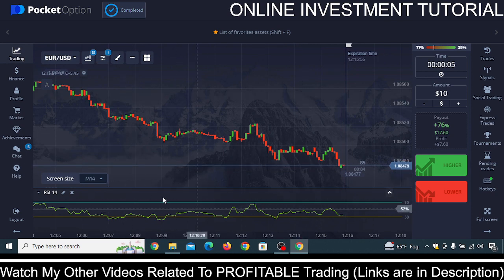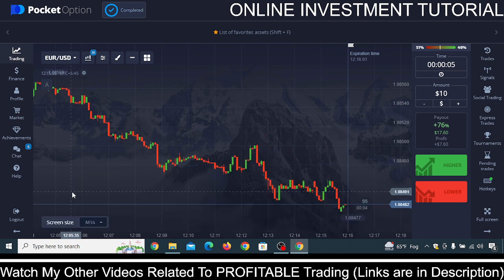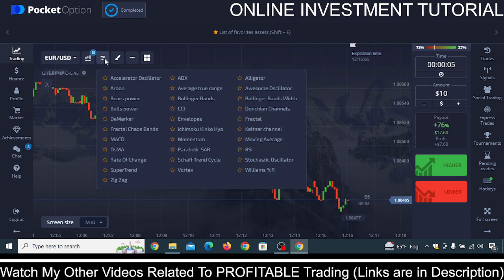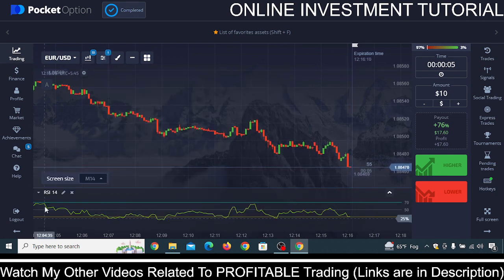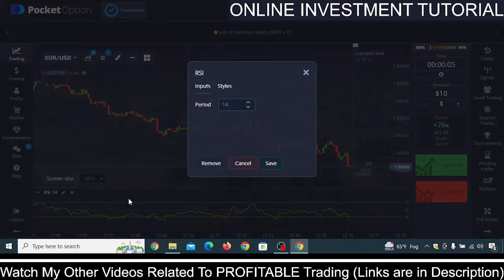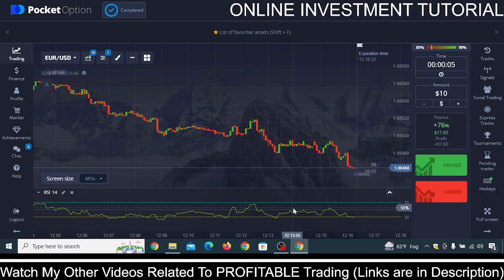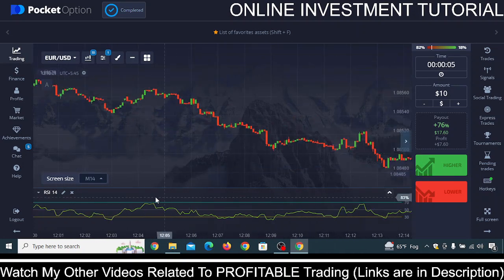(Easiest Trick) 5 Second Binary Options Strategy - Binary Options Trading